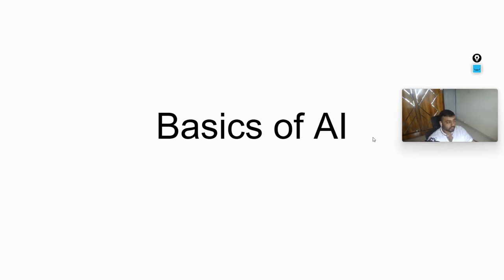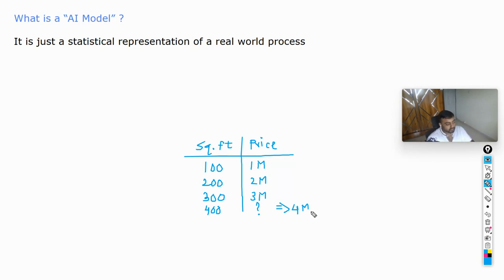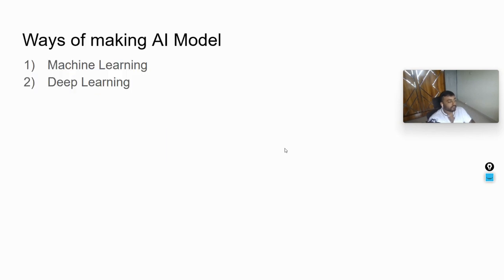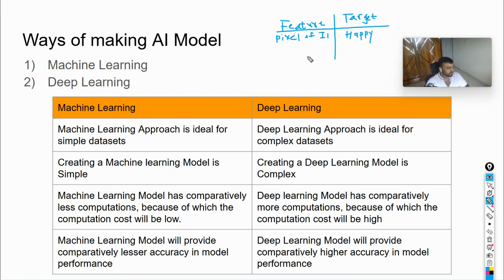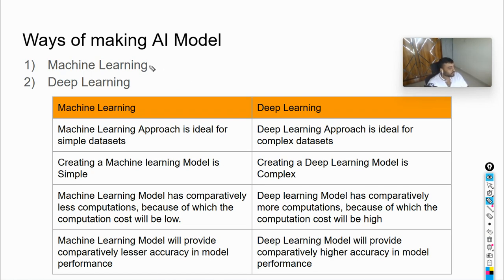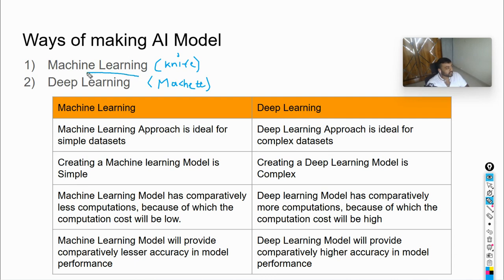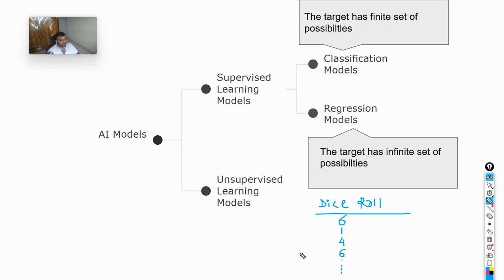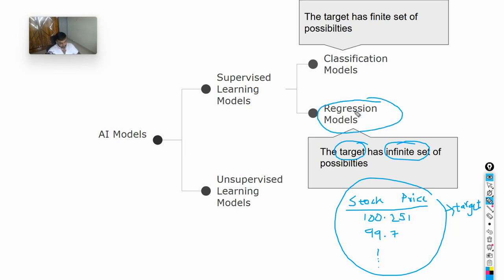Basics of Artificial Intelligence | Azure OpenAI 1/15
Concepts Covered:-
1) Definition of Artifical Intelligence
2) Definition of AI Model
3) Approaches to create a AI Model
4) Types of AI Model